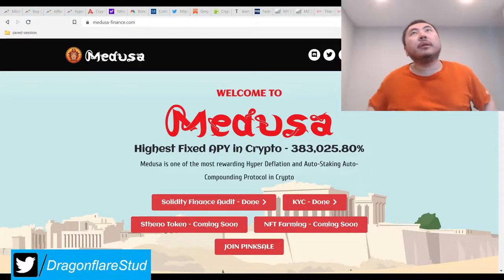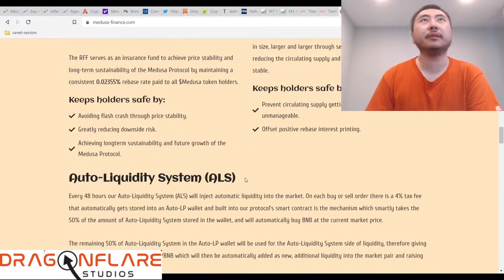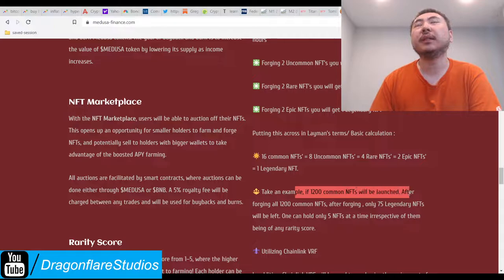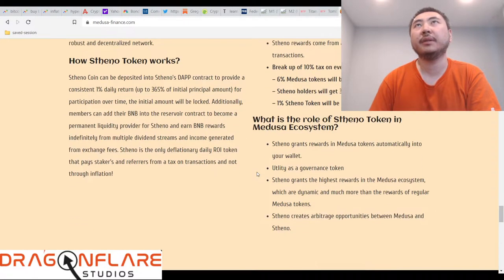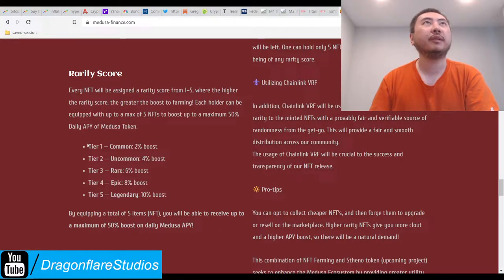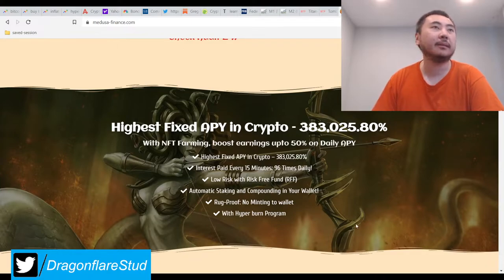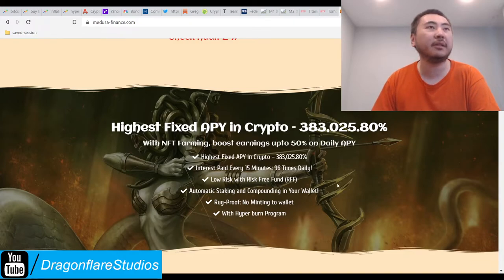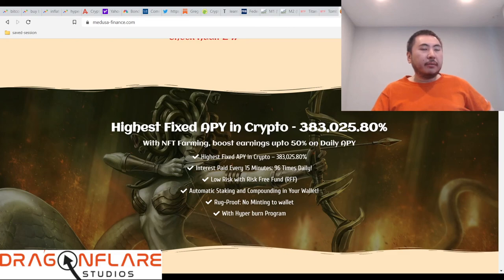Medusa Finance %383026 Yearly Apy Safuu Web3 Sphere Titano Fork Earn Money Online Defi Yield Farming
I do not plan on investing in this project but will be watching and hearing for changes to it and buying in higher if they pull off their NFT thing.

The launch should be soon but their pinksale and twitter look quite lit. I like their combination NFT farming and drip network forking to prop up Medusa tokens.

The 5% royalty tax on nfts is also a huge thing as well. So it's easy to see why people are hyped up about this project.